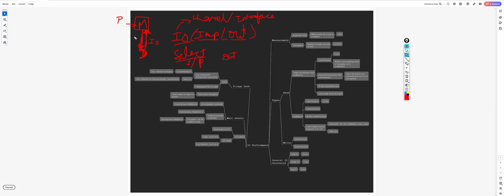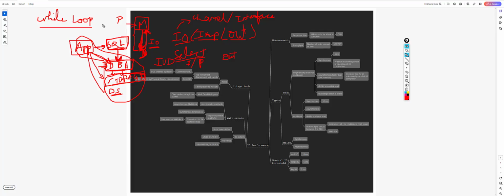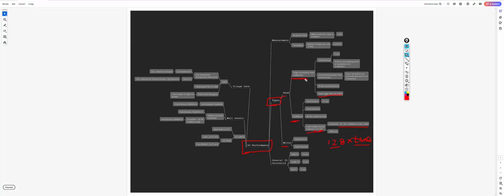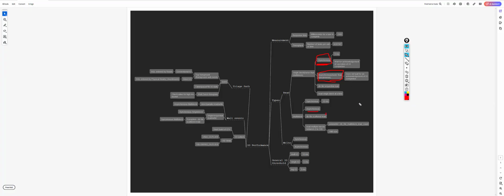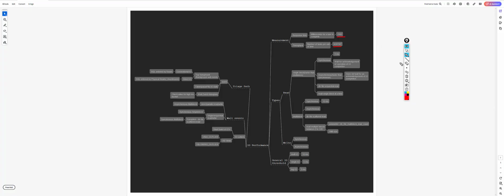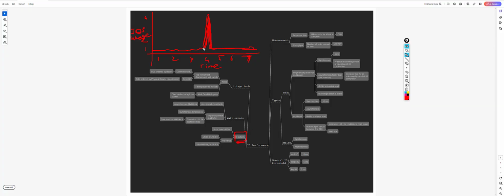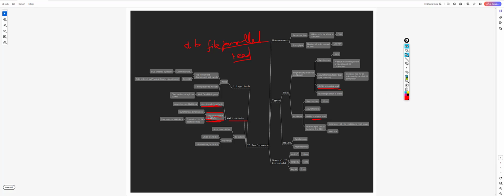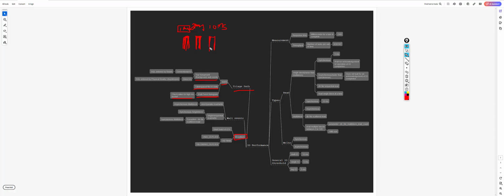How To Measure Oracle Database IO Performance